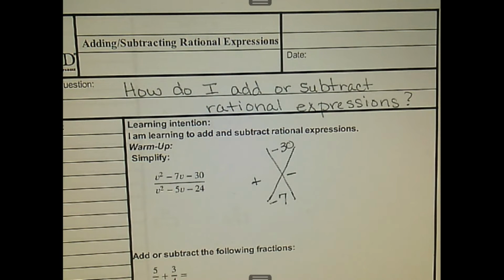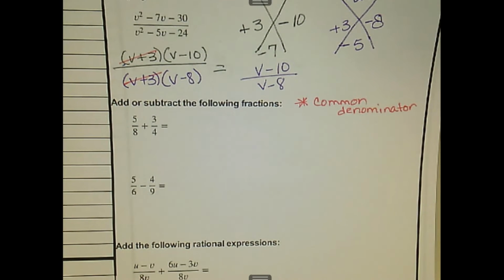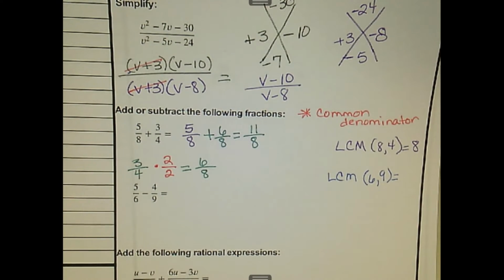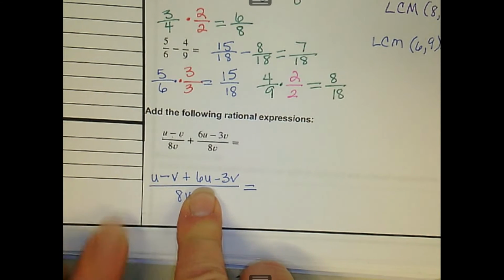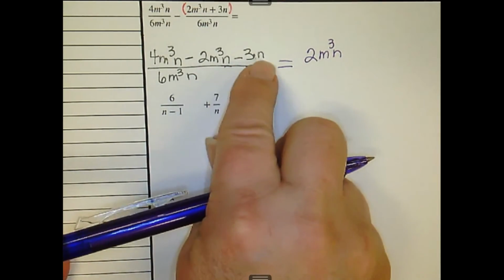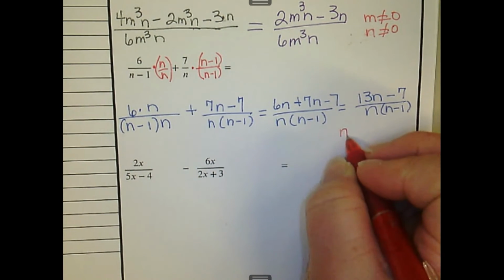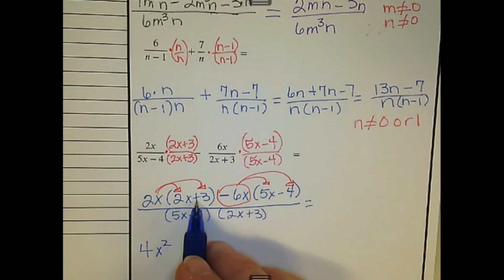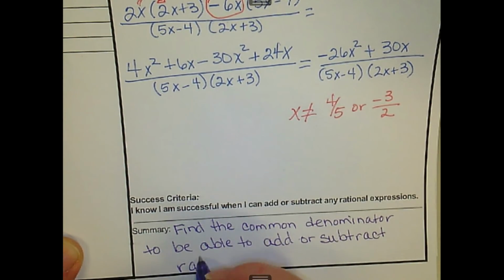Adding/Subtracting Rational Expressions Notes